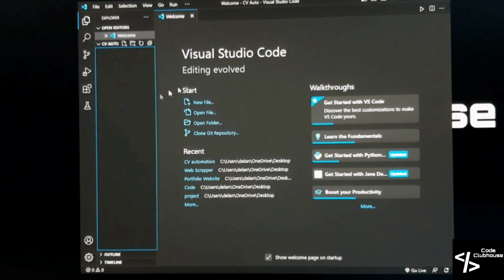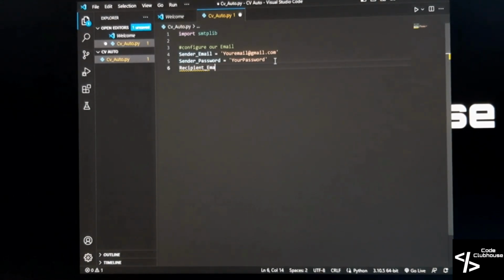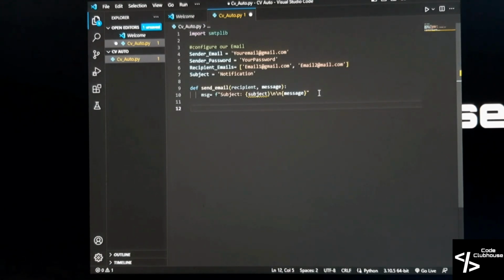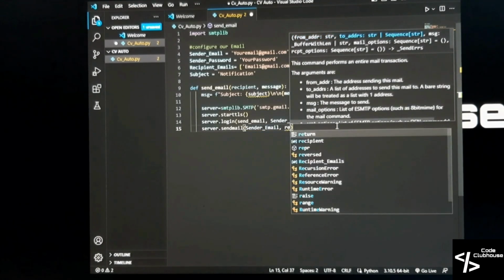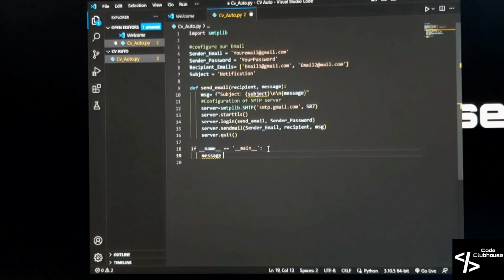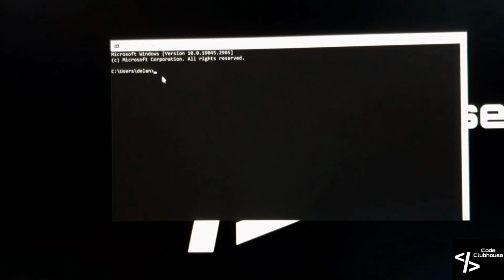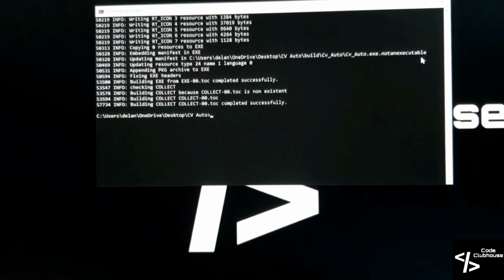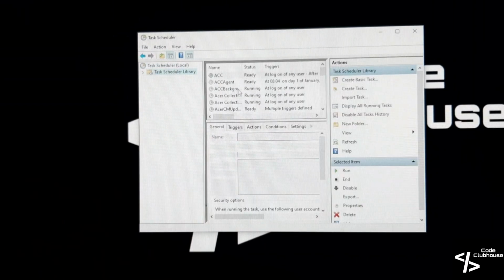CV EMAILING AUTOMATION IN PYTHON (FT SMTP, PYINSTALLER, TASK SCHEDULER, GOOGLE DRIVE)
In this Python project, we'll create a script that sends automated email notifications to a list of recipients. The script utilizes the 'smtplib' library to establish an SMTP connection and send emails. By customizing the email subject and message, you can use this script to send notifications, updates, or alerts to your desired recipients. Whether you want to keep your team informed about important events or simply send regular updates(In this case we sending CVs), this automated email notification script will save you time and effort. Join us as we dive into the code and demonstrate how to set up and run this handy Python script.